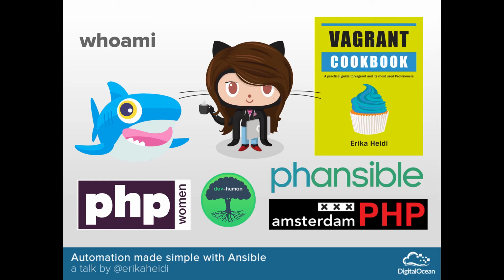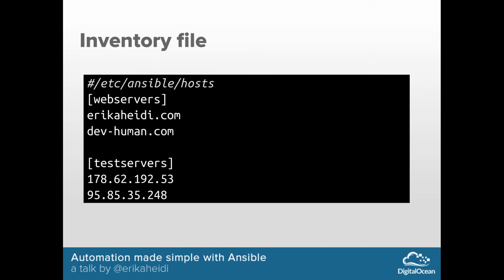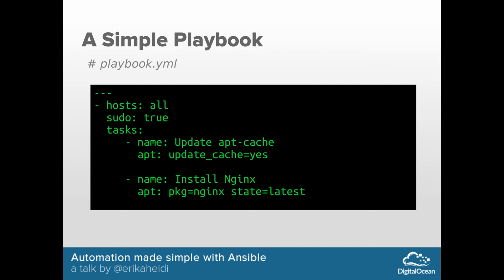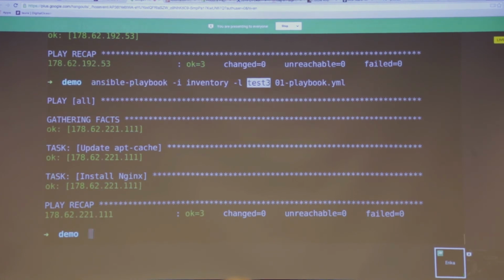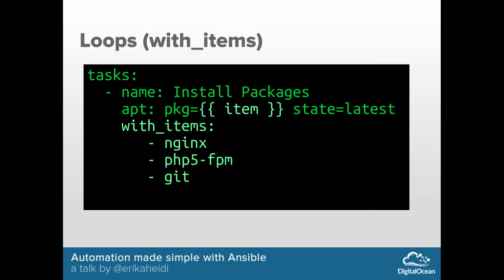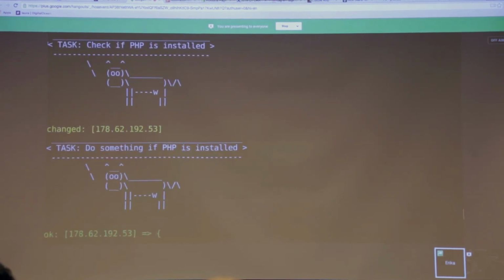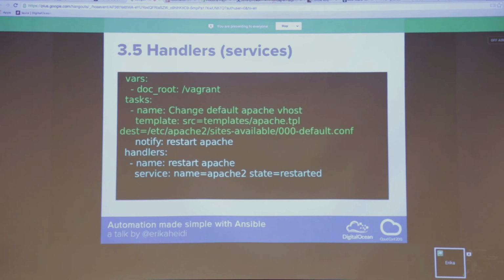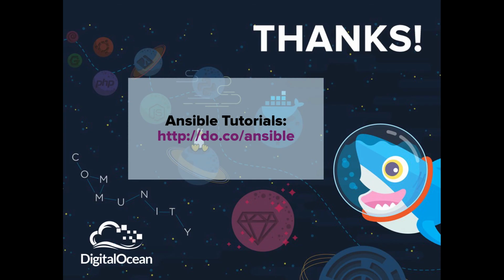Erika Heidi - Automation Made Simple with Ansible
Automation tools can save you a lot of time when dealing with server configuration and project deployments. However, some developers might feel slightly intimidated by the complexity present in tools like Puppet and Chef.

This talk will present you Ansible, a clean and straightforward automation tool created with focus on simplicity and efficiency. You will learn how to get started with Ansible and write your first playbooks to control one or hundreds of servers.

Erika Heidi (@erikaheidi) is a web developer / devOp working with PHP and Linux for over a decade. Author of the Vagrant Cookbook and open source projects like phansible.com and dev-human.org, she worked many years as an independent developer, experimenting with a large diversity of projects and tools. Erika is an active open source contributor, speaker and writer, working now as developer advocate for DigitalOcean.